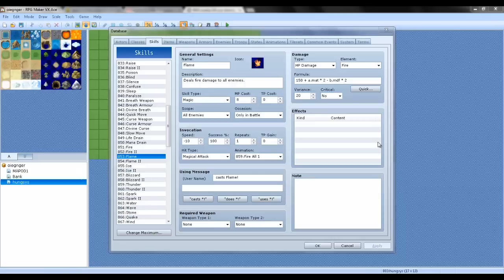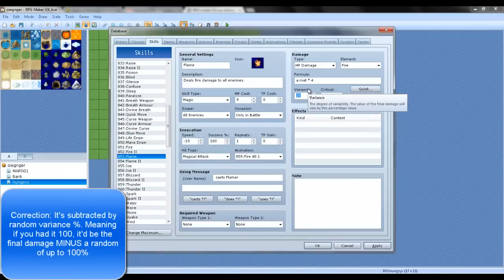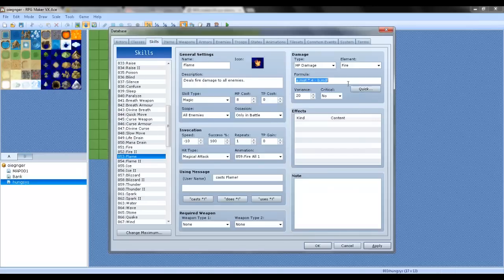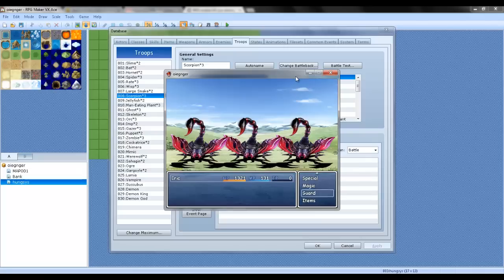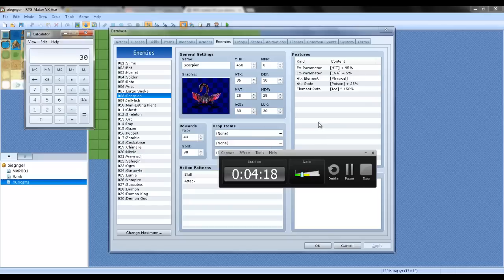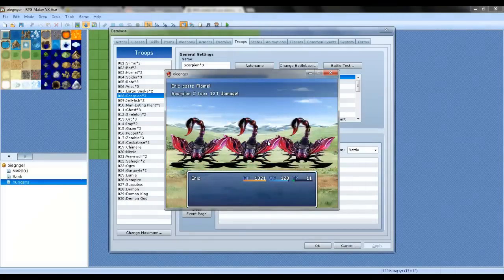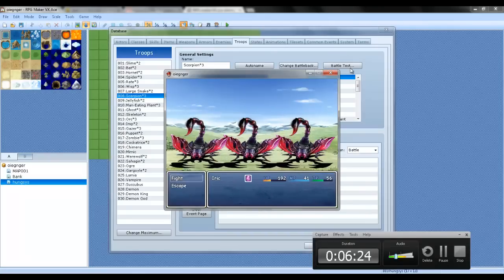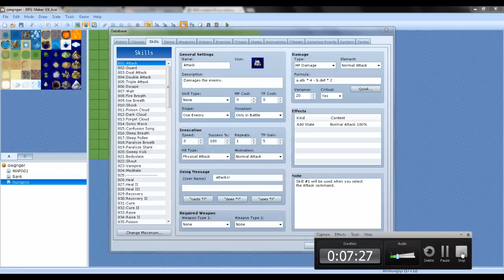RMVXA: Formula Explanation - Requested By DJTMayN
Enjoy =D